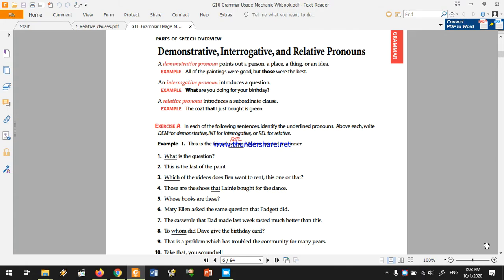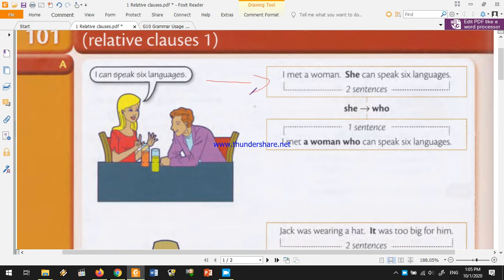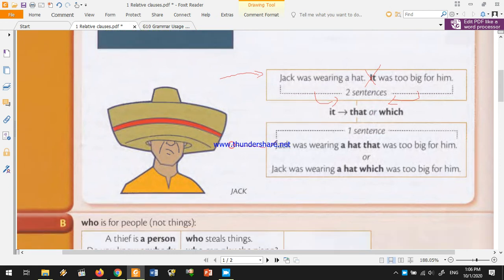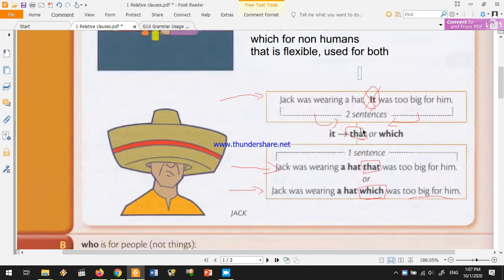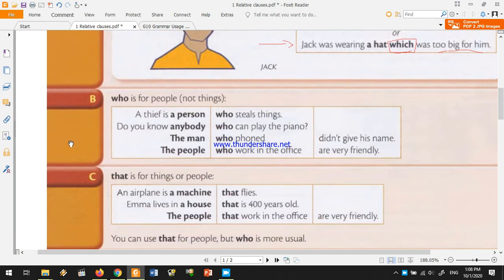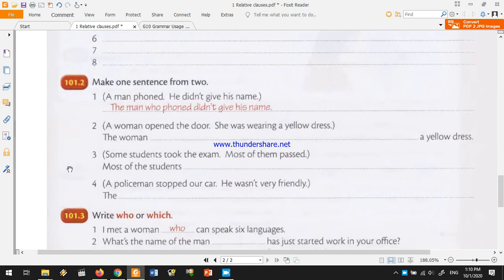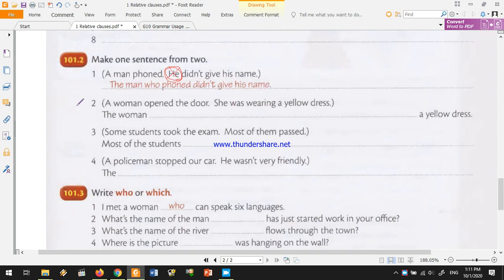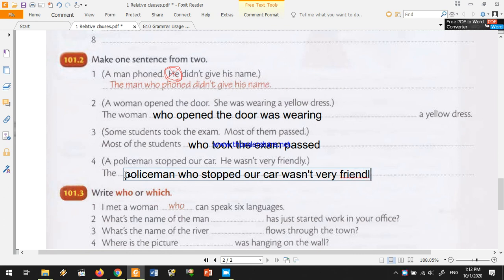G10 Gram Relative pronouns